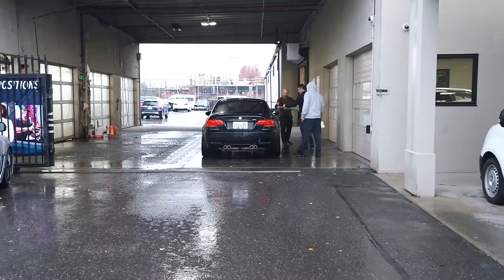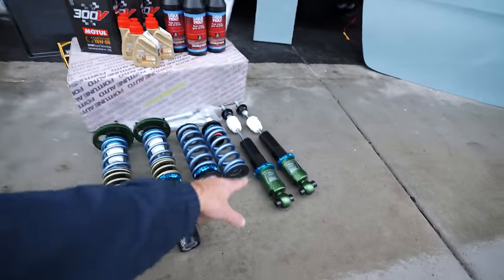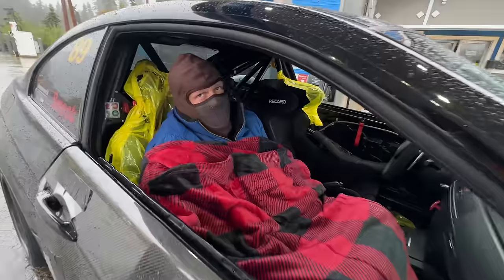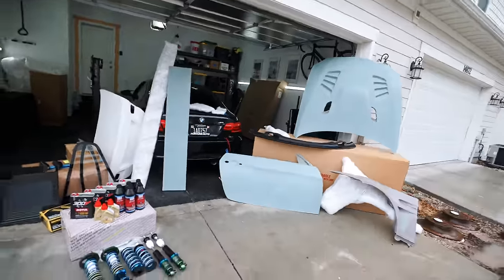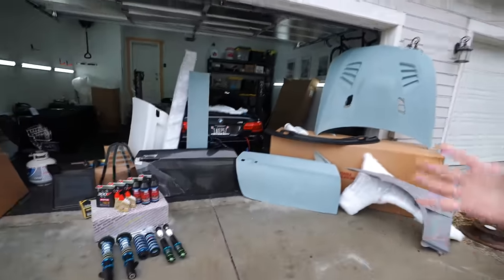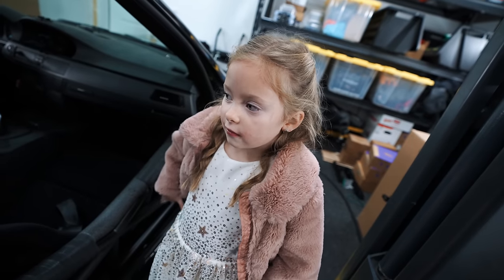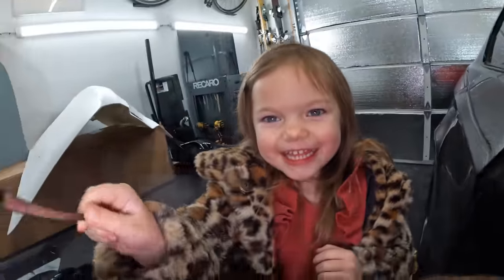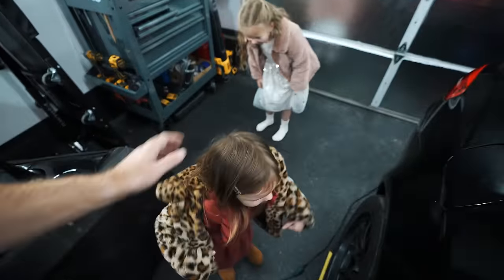Surprising Myself With $20k in Mods 🎉